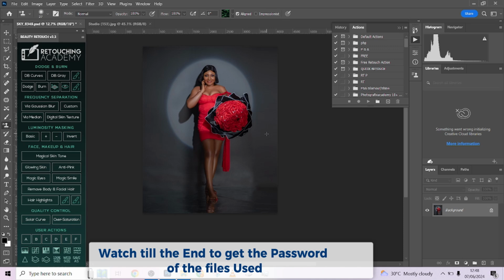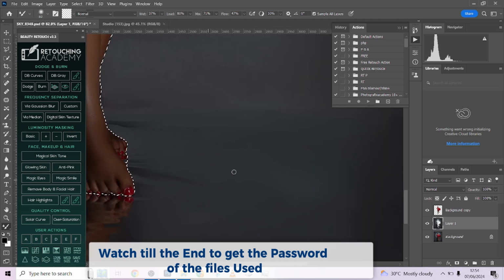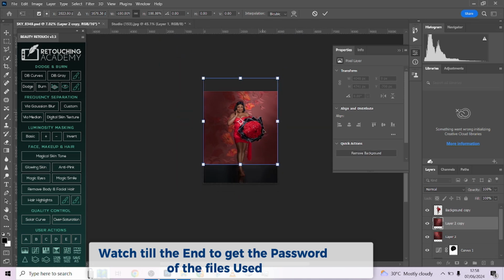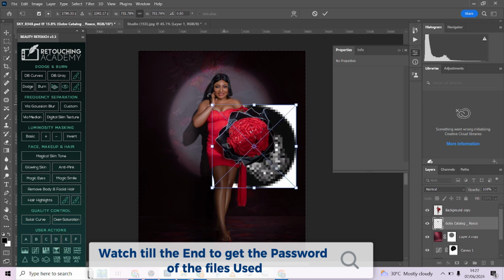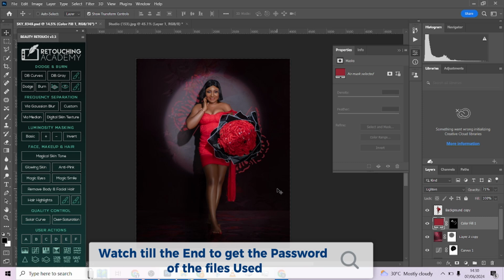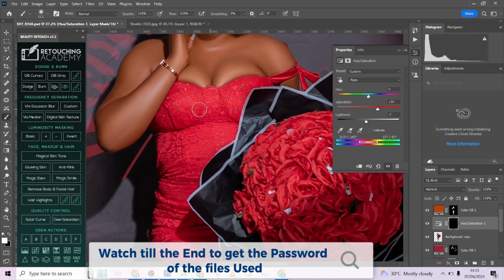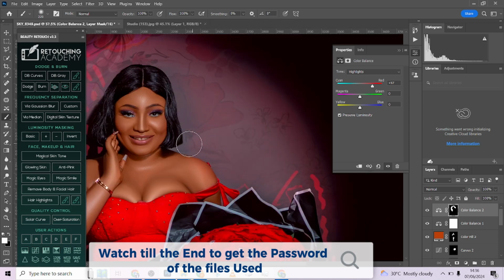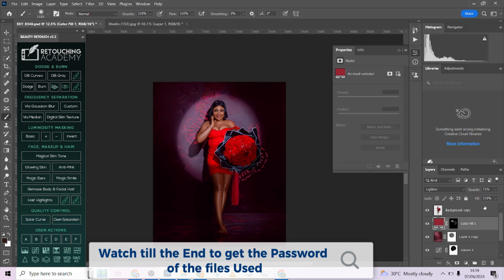Change your Studio Photo Background Easily & Add Snoot Effect - Photoshop Tutorial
Learn Photoshop: Easily Modify the Background of Your Studio Photo! We'll walk you through the process of using Photoshop to easily change the background of your studio shot in this comprehensive lesson. Regardless of your level of experience, this video simplifies the process so you can easily produce eye-catching graphics. Additionally, we'll demonstrate how to apply a snoot effect, which will improve your image. You'll discover all the crucial pointers and techniques, from picking the appropriate instruments to mastering the finishing touches. Don't pass up this chance to sharpen your Photoshop abilities and edit your images like an expert. Take your studio photography to the next level by watching today!